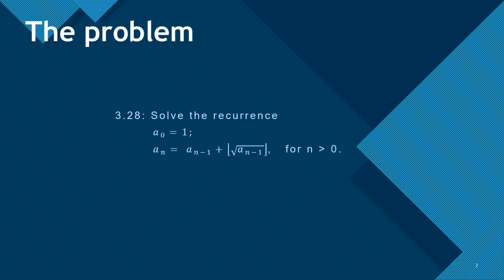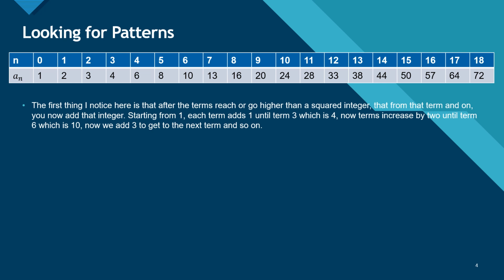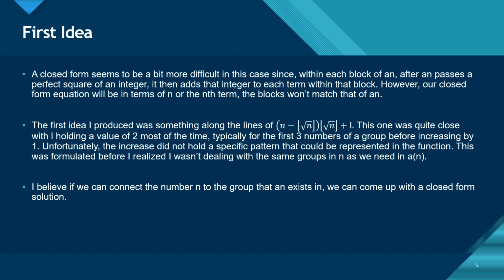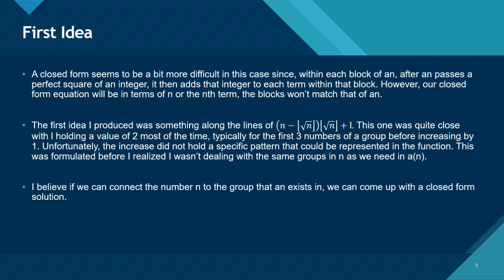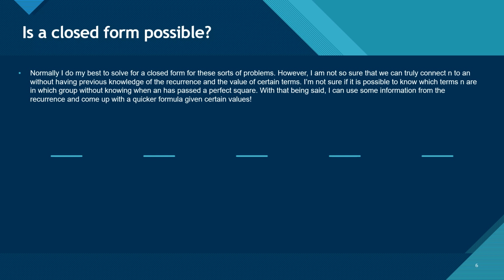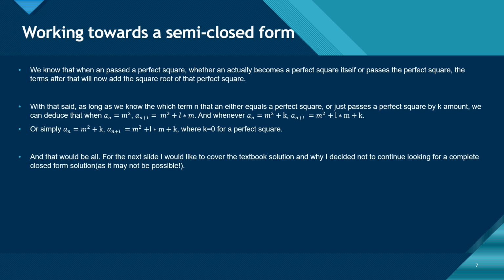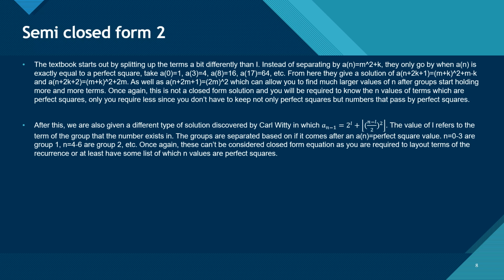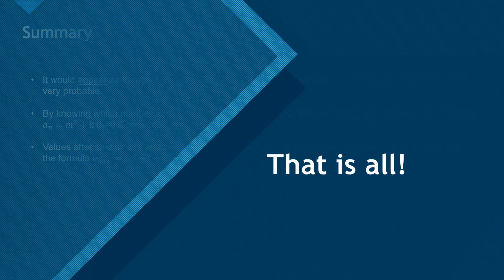Test 3 Discrete Math